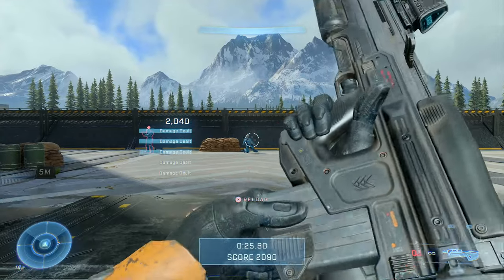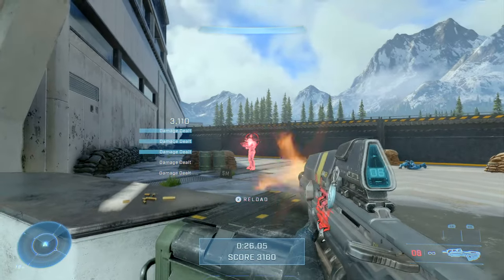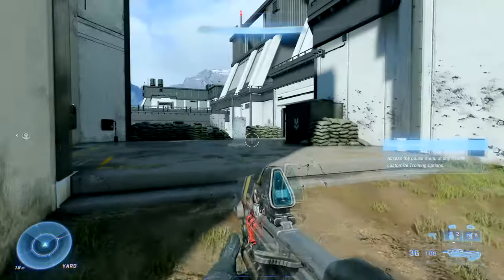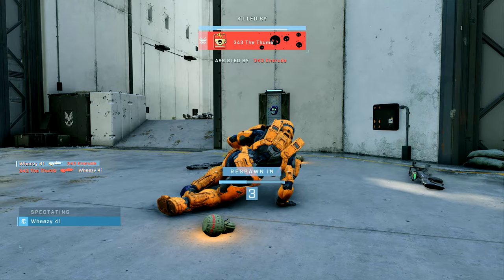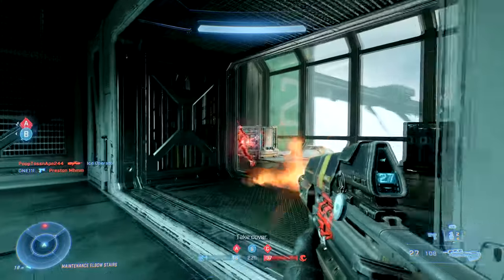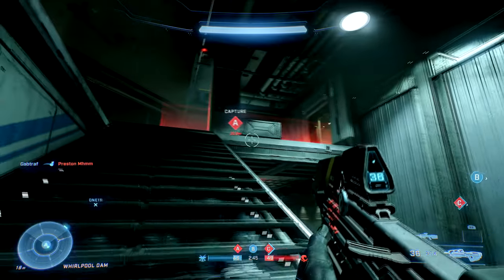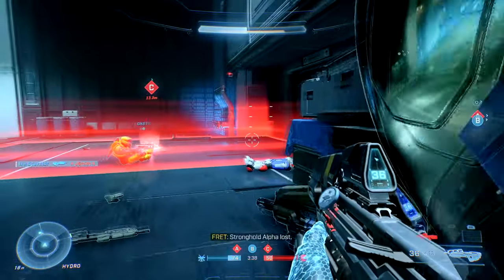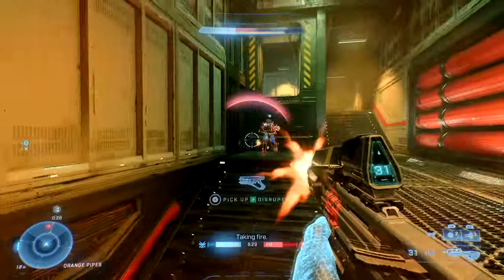The AR is Better than you Think! (Halo Infinite Tips)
Tips for using the standard AR in Halo Infinite

Game: Halo Infinite
Platform: Xbox Series X

Timeline: